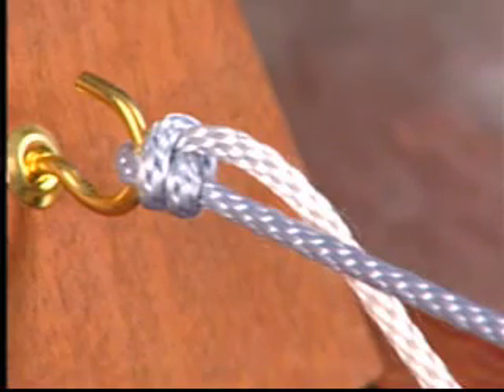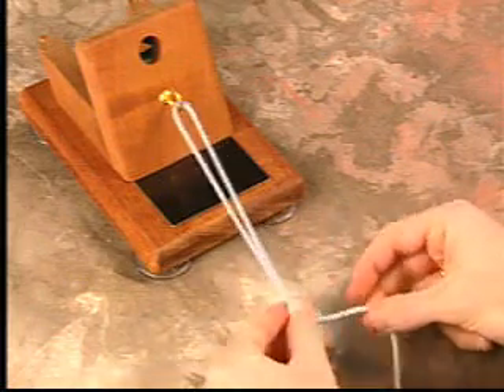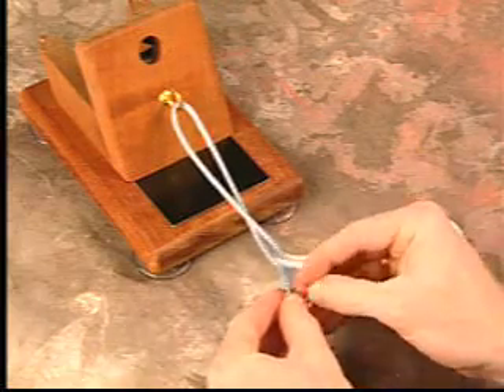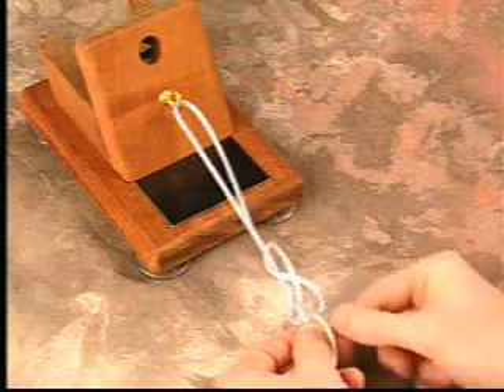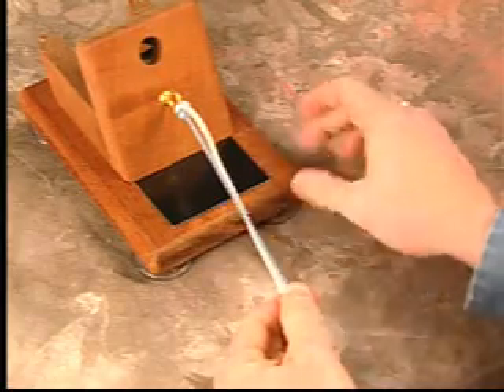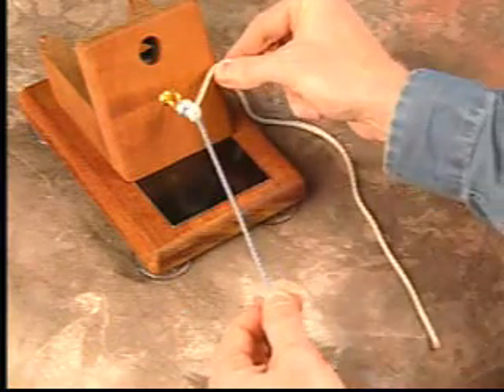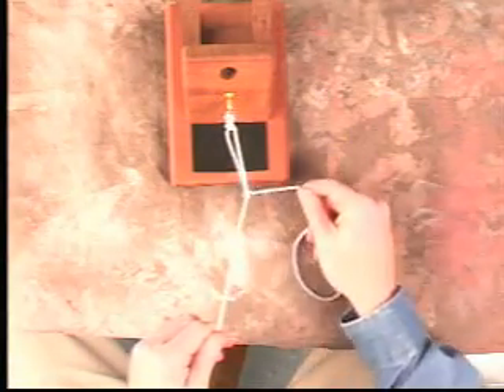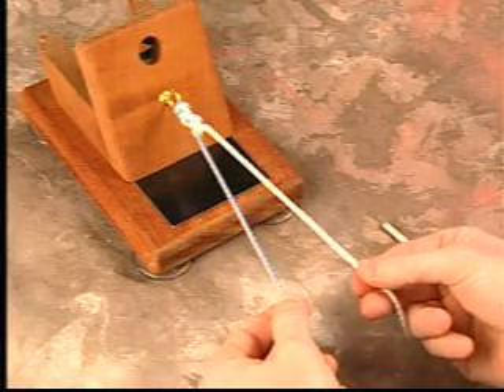Tennesse Slider Knot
The Tennesse Slider Knot.
Thanks to Mary Lloyd Ireland MD and Darin T. Leetun MD